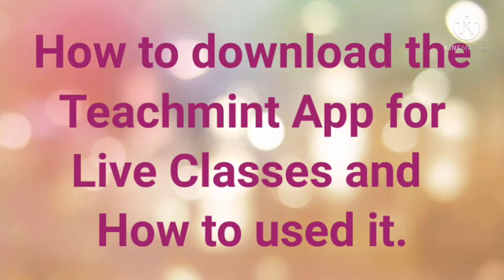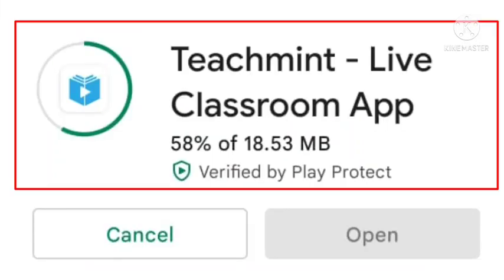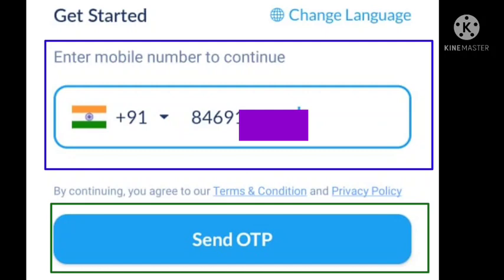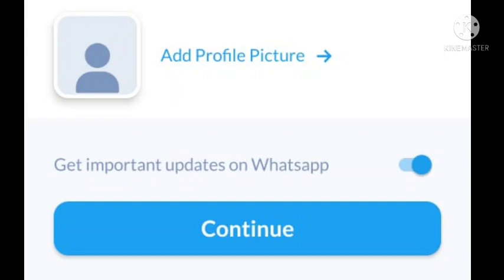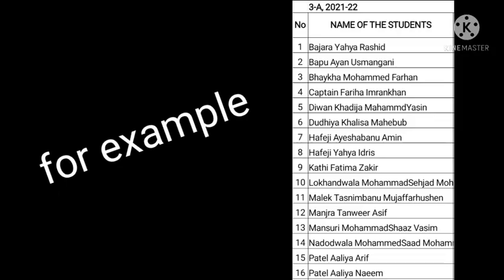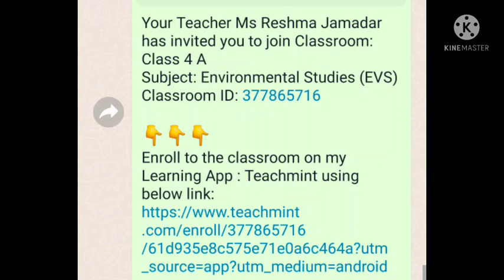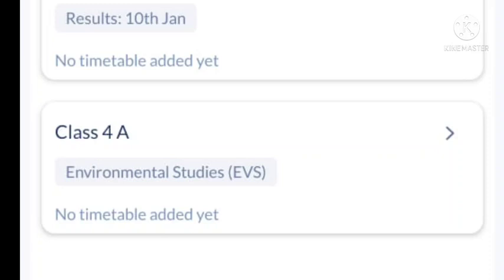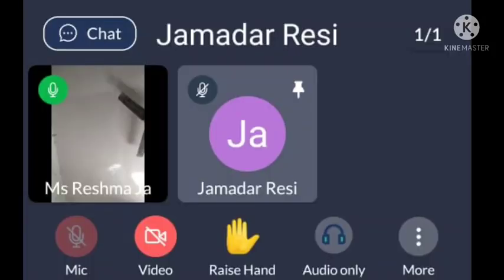How to download the Teachmint App for Live classes & how to use.